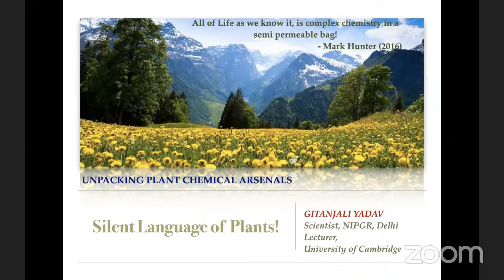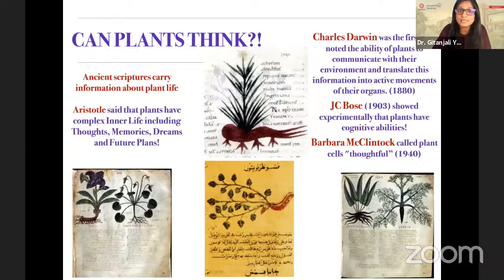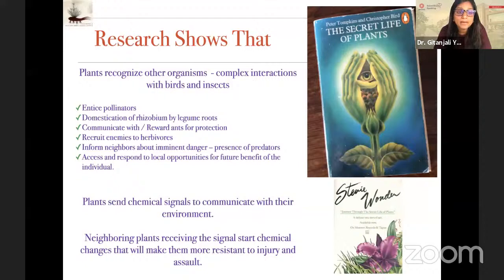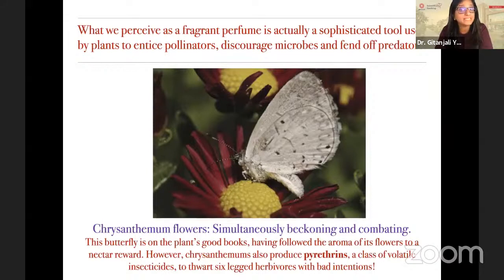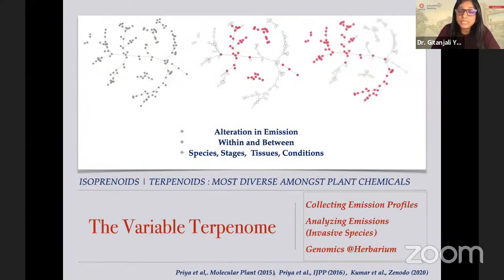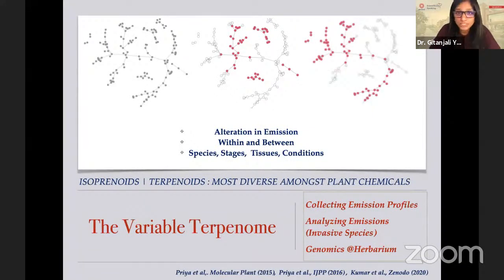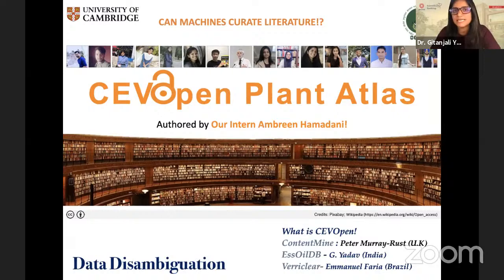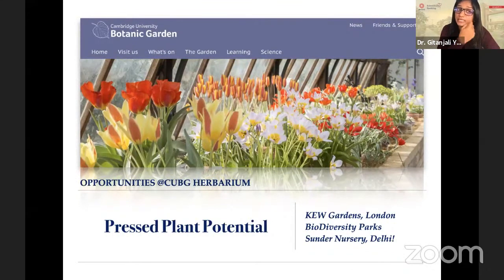Scientifically Speaking Season 3: Lecture 4 - Deciphering the Silent Language of Plants